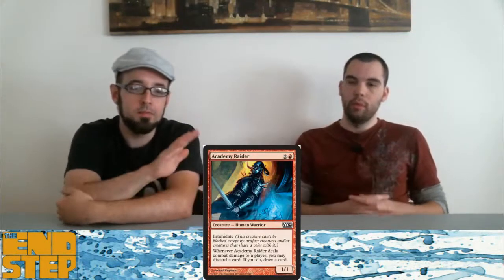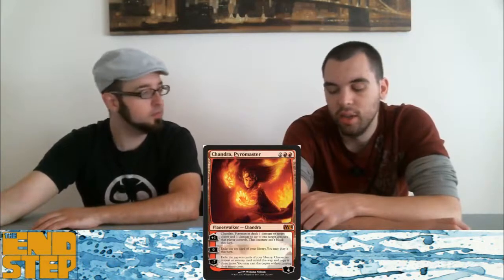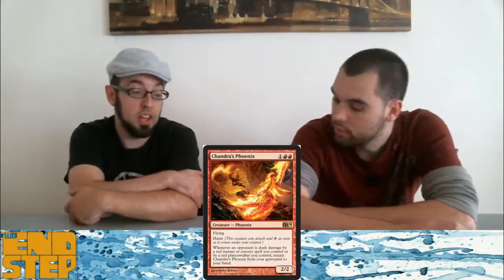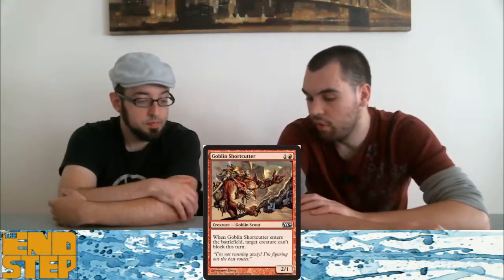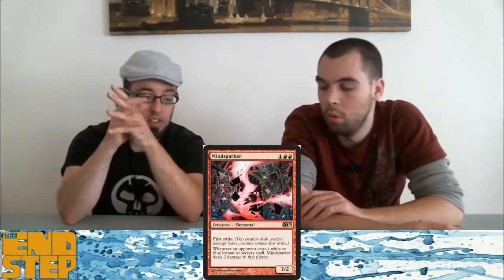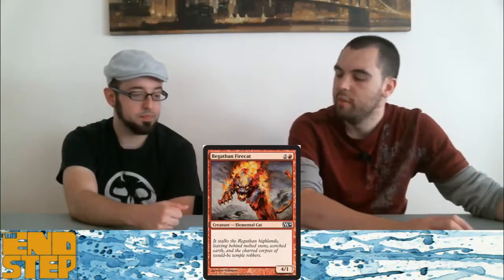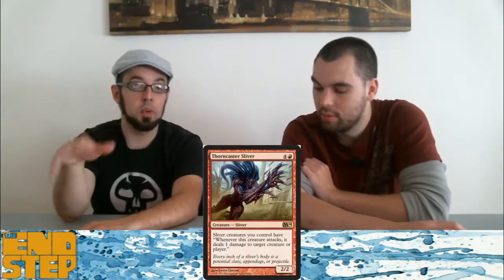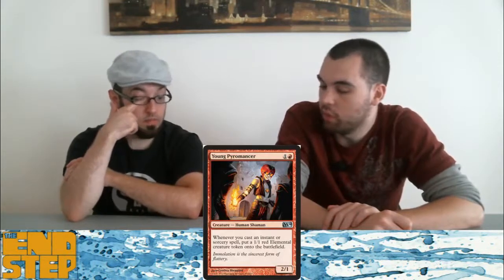TheEndStep.com M14 Set Review Part 4: Red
Part 4 of our M14 set review!